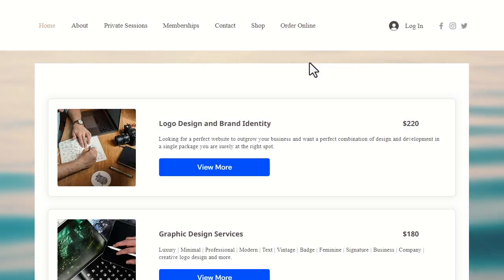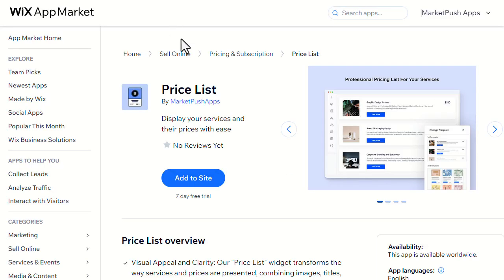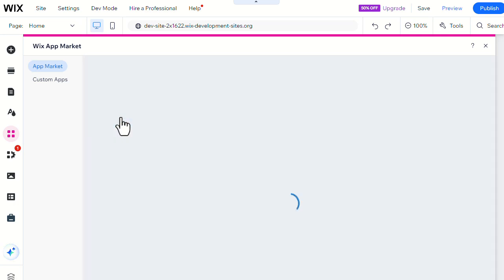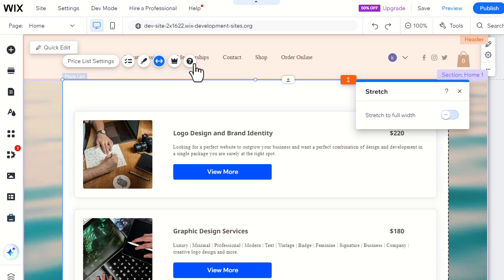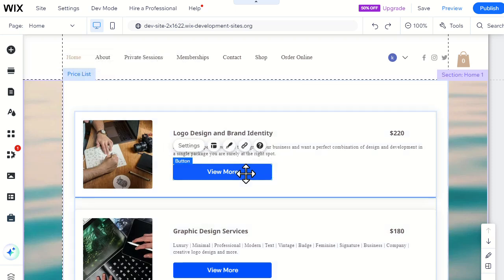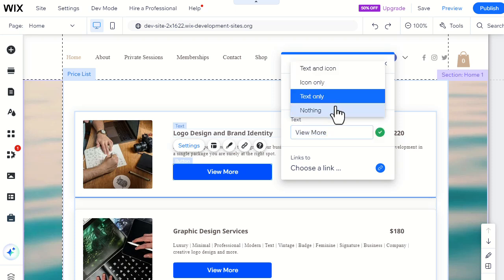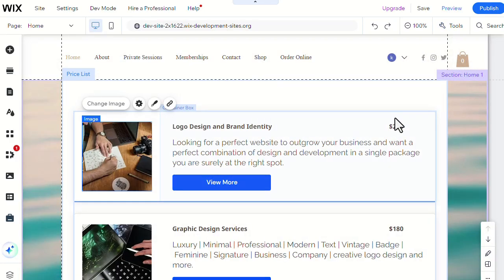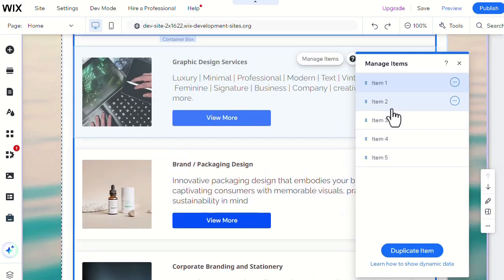How to Add Services Price List on WIx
🌟 Transform how you present your services and prices on your Wix website with our "Price List" widget! This video tutorial walks you through the process of integrating a visually appealing and easy-to-understand price list into your site. Whether you're looking to showcase your offerings through sleek lists or engaging galleries, this tool has you covered. Enhance your site's functionality and visual appeal, and make it straightforward for customers to engage with your services.

🚀 What You'll Learn:

Visual Appeal and Clarity: Discover how to use images, titles, descriptions, and prices effectively, along with clear calls to action to attract and engage customers.
Diverse Template Options: Explore five ready-to-use templates ranging from simple lists to dynamic galleries, designed to suit various site aesthetics.
Fully Customizable Design: Learn how to tailor every element of your price list to match your site’s look and feel perfectly, from color schemes to font styles.
Easy Configuration and Updates: See how straightforward it is to set up, add, and update your services and prices, ensuring your offerings remain accurate and current with minimal effort.
📲 Feature Highlights:

Enhanced User Engagement: Utilize the visual strengths of the "Price List" widget to make your offerings more attractive and understandable.
Seamless Customization: Adjust the widget to perfectly integrate with your website’s branding and design preferences.
Efficient Management: Keep your service listings up-to-date with an easy-to-use interface that requires no extensive technical know-how.
👉 Tune into this video to learn how to effectively add a services price list to your Wix site, improving both the aesthetics and functionality of your offerings.